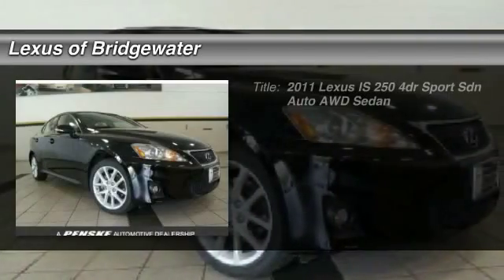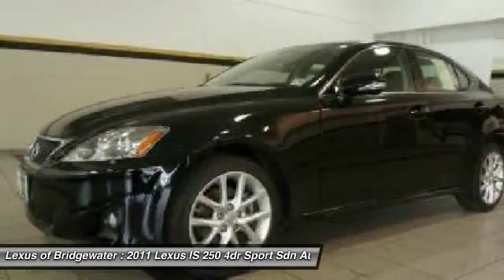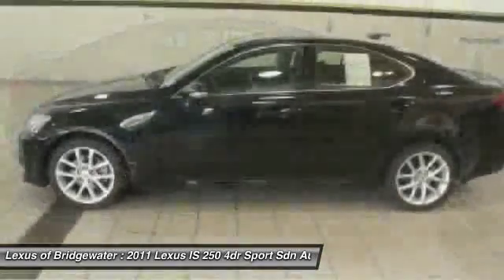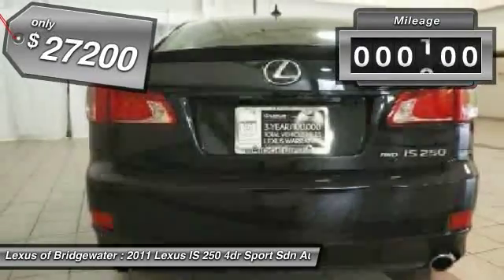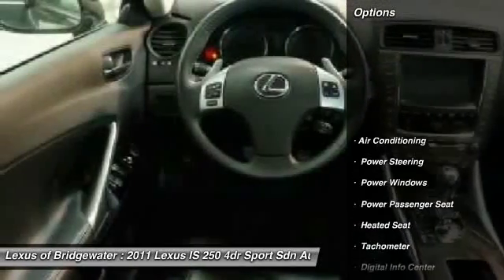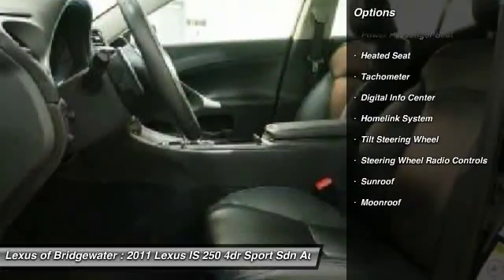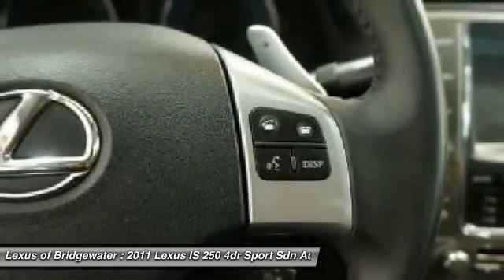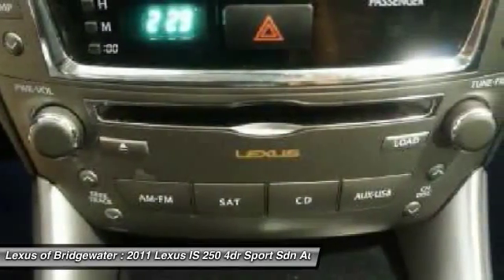2011 Lexus IS 250 4dr Sport Sdn Auto AWD Sedan Bridgewater NJ 08807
2011 Lexus IS 250 4dr Sport Sdn Auto AWD Sedan